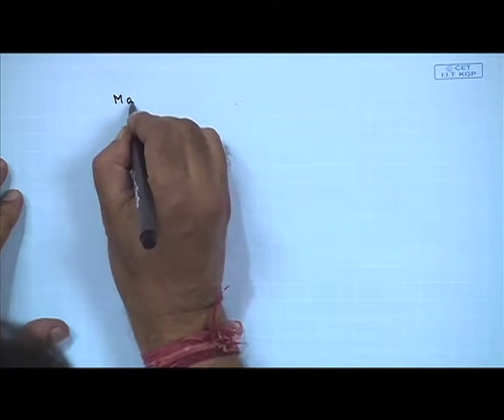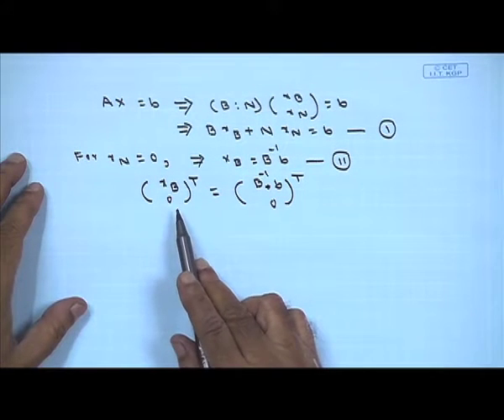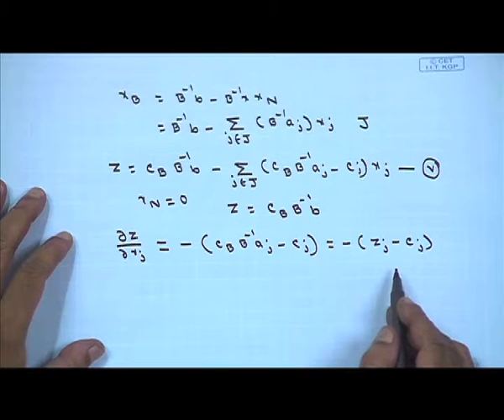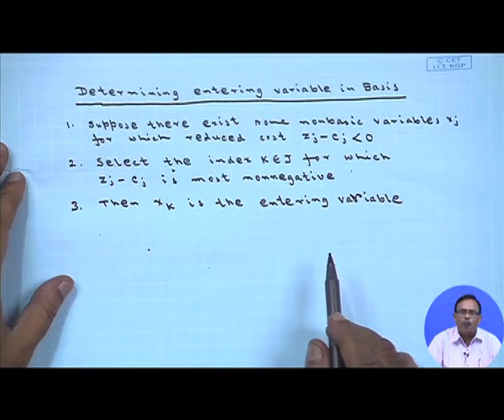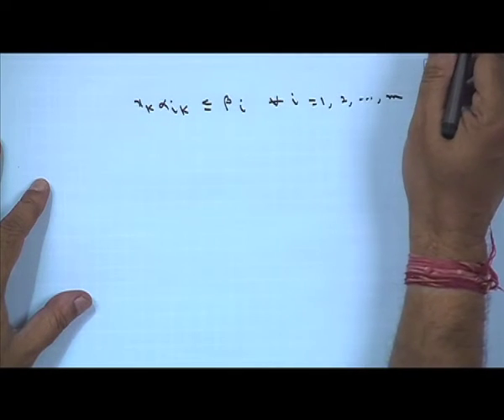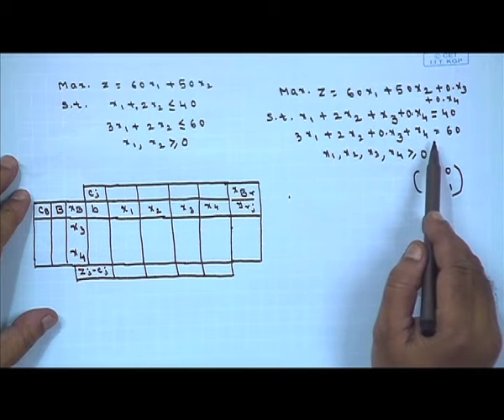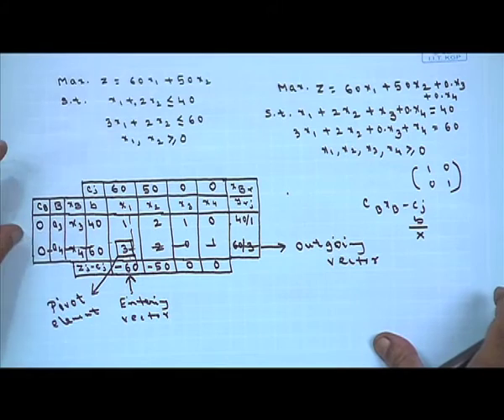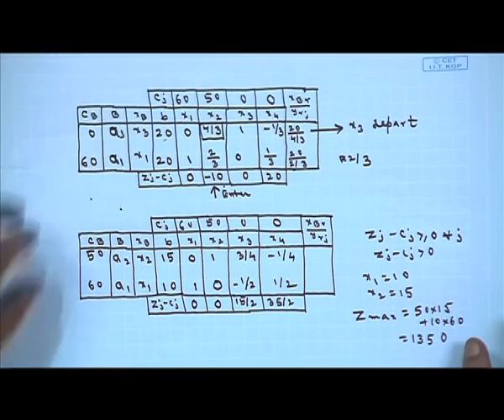simplex method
Subject :Mathematics
Course  :NOC:Constrained and unconstrained optimization